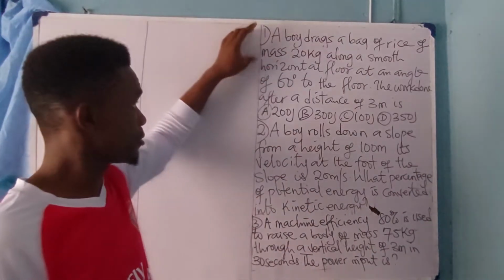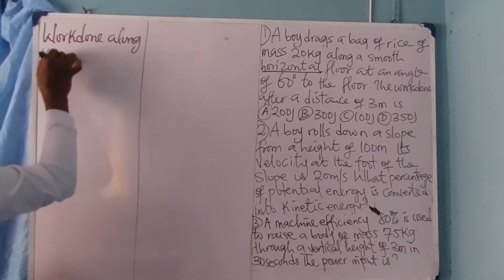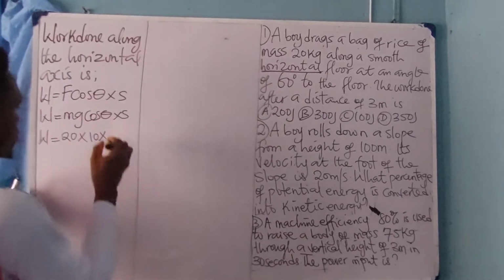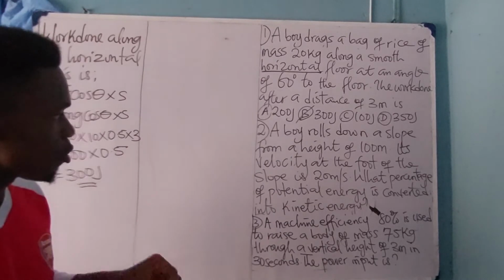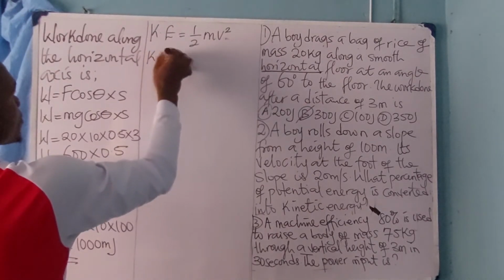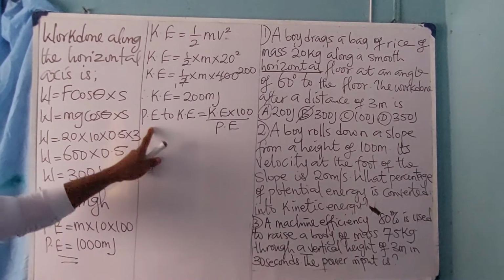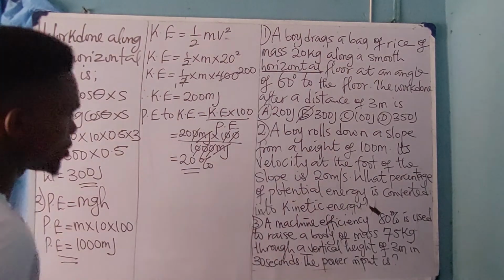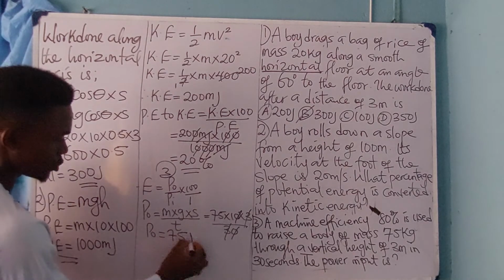How to convert from Potential energy to kinetic energy. Please subscribe, like, share and comment 🙏